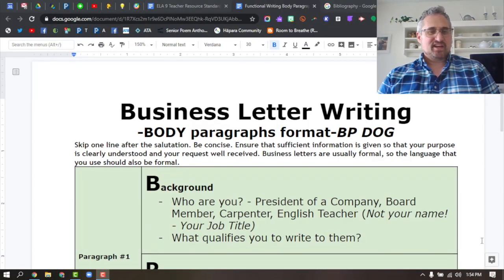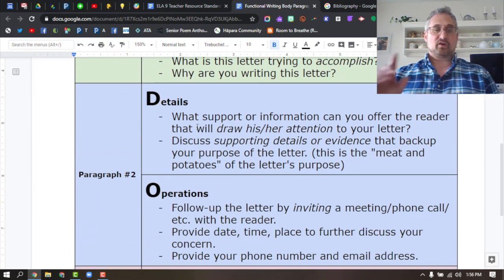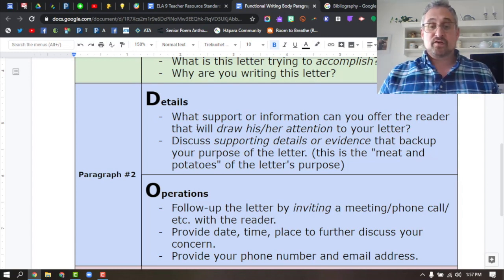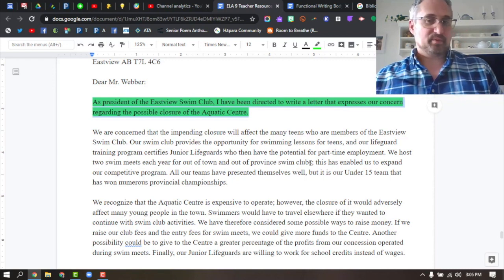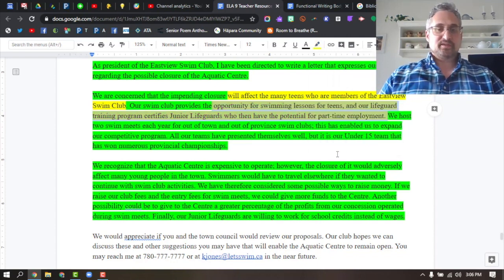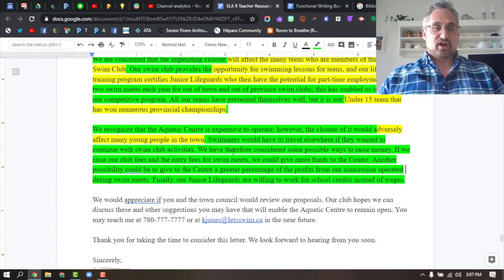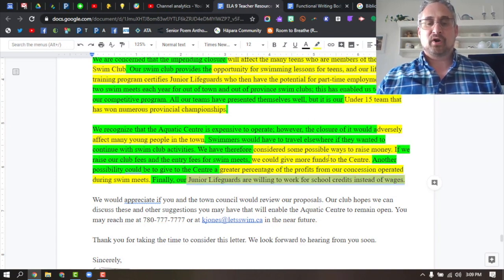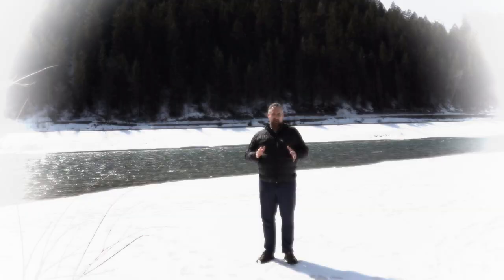Functional Writing -The Body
This video is about how to complete the Functional Writing portion of the Alberta ELA 9 PAT, BUT . . . it also is just about being persuasive in your writing.